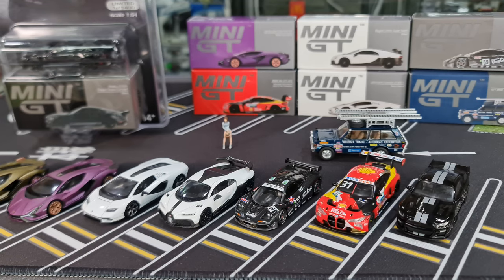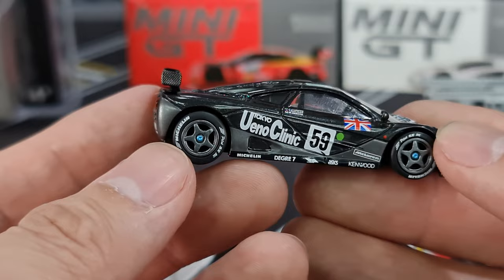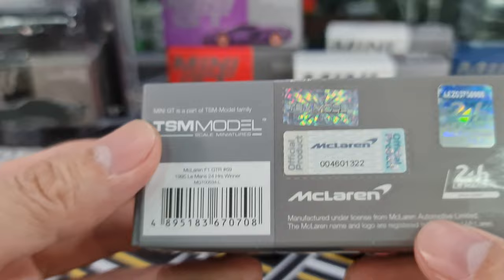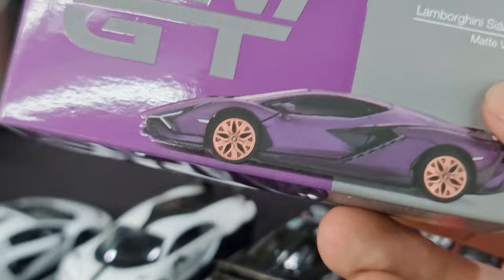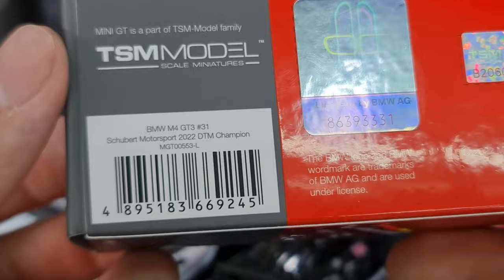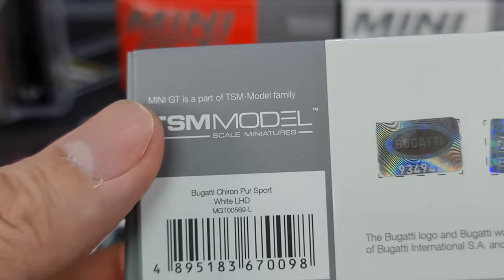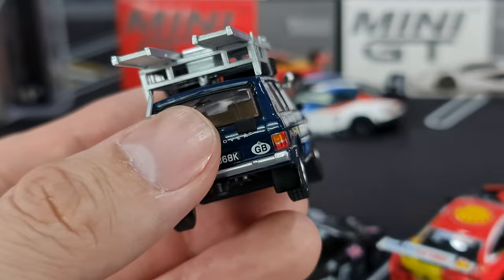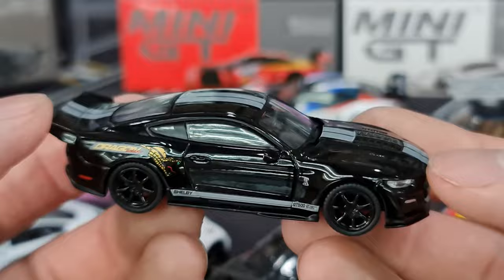FirstLook MiniGT NEW Cast McLaren F1 GTR & Countach, New Variant fr Sian,M4 GT3,PurSport,RangeRover!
Closer Look

Mini GT 534 McLaren F1 GTR #59 Le Mans 24hr Winner
Mini GT 542 Range Rover 1971 British Trans-Americas Expedition (VXC-868K)
Mini GT 553 BMW M4 GT3 #31 Schubert Motorsport 2022 DTM Champion
Mini GT 567 Lamborghini Countach LPI 800-4 Bianco Siderale
Mini GT 569 Bugatti Chiron Pur Sport White
Mini GT 588 Lamborghini Sián FKP 37 Matte Viola SE30 HK Exclusive
Mini GT 575MJ Shelby GT500 Dragon Snake Concept Black MGT00575-MJ Blister

or
Walk In at
Collectors Qube
Lot 1.28, First Floor, Amcorp Mall, Petaling Jaya, Selangor, Malaysia